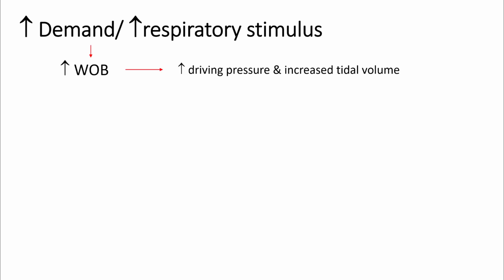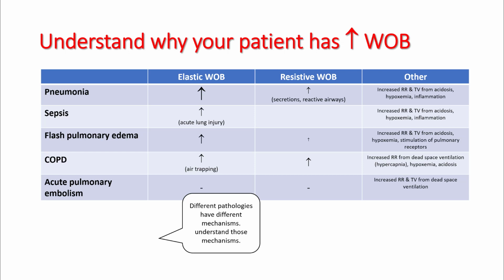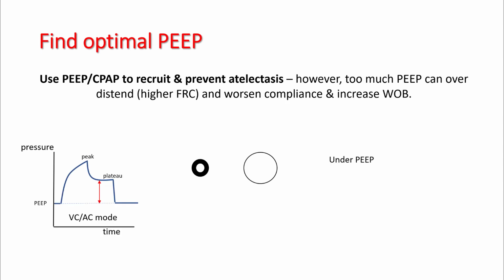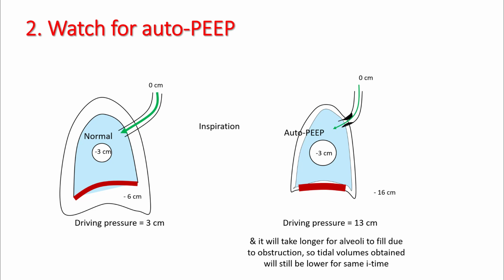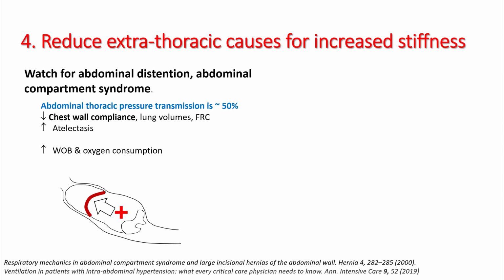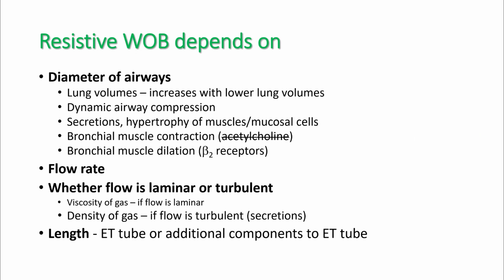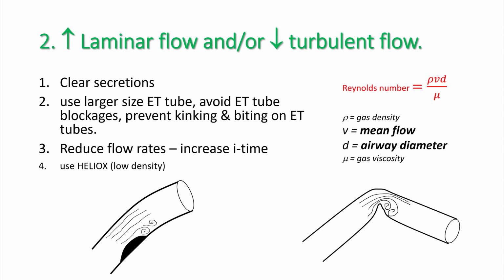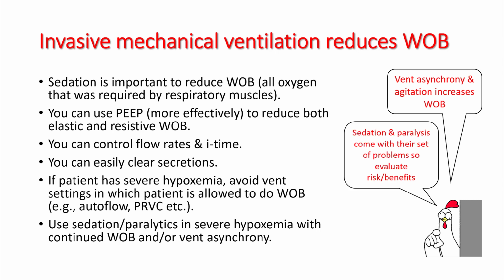How to manage patients work of breathing ?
In this lecture, we will talk about how to leverage principles you learnt in previous lecture - "WORK OF BREATHING" to clinically manage your patients.